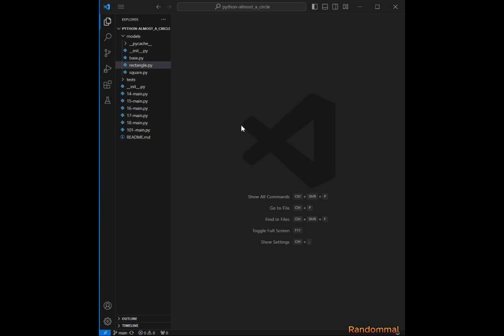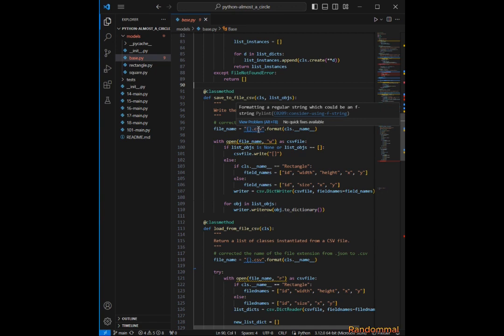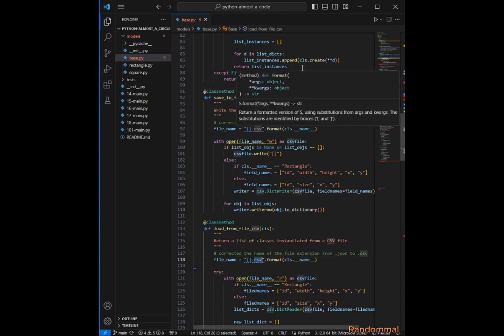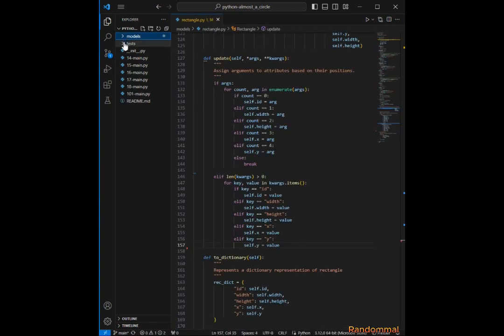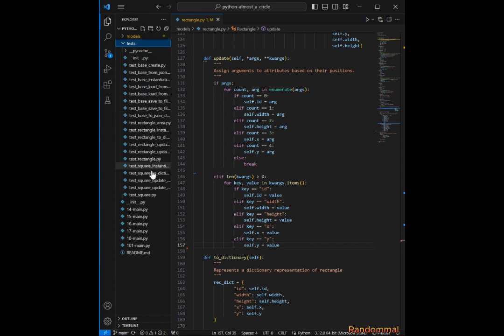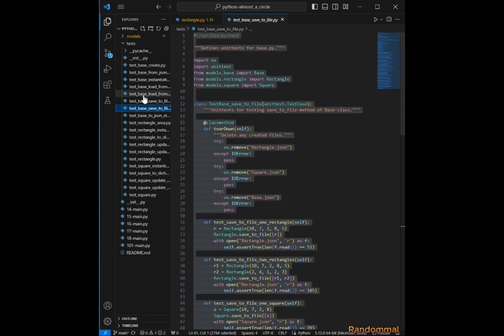0x0C. Python - Almost a circle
Unittest